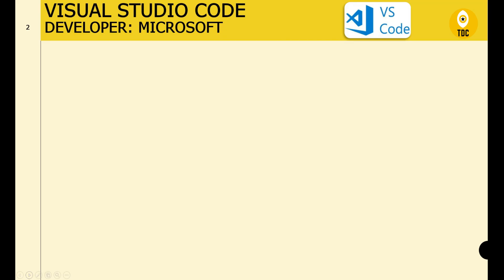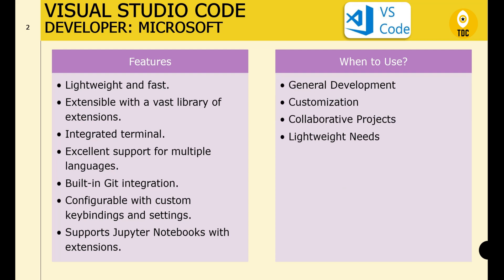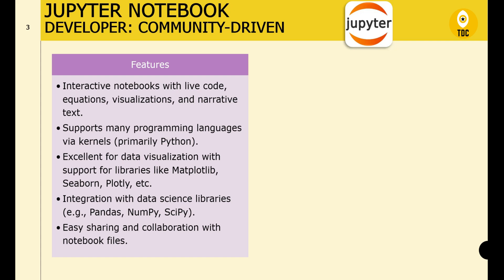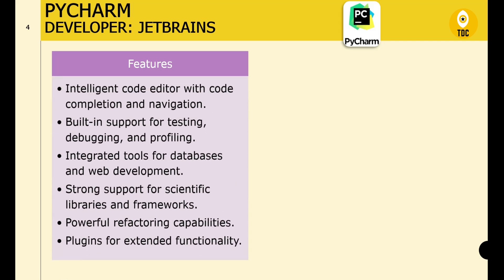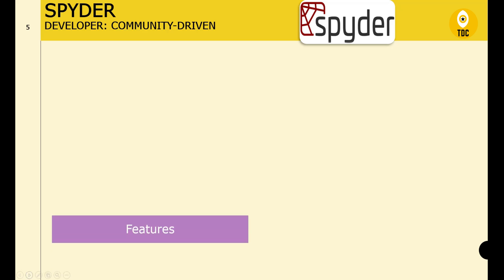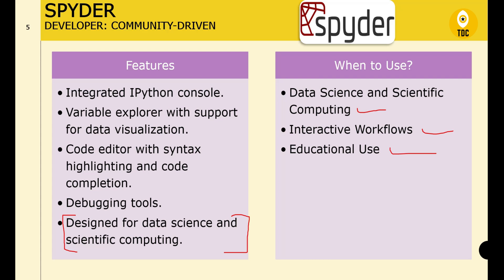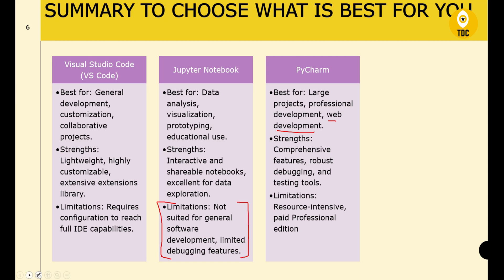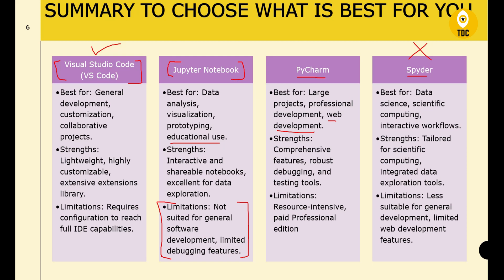Which Python IDE is Best for you? VS Code vs Jupyter vs PyCharm vs Spyder | Topic #12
In this video will explain understand features of IDEs(VS Code vs Jupyter vs PyCharm vs Spyder) and which helps you to choose Best one for you